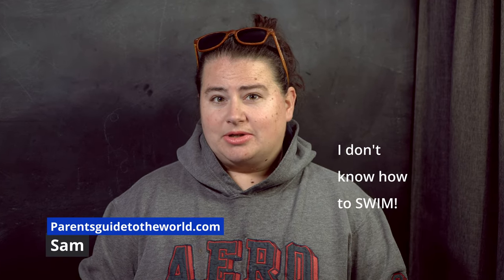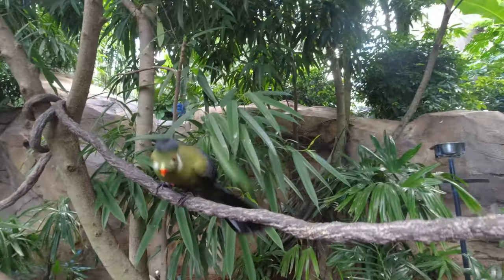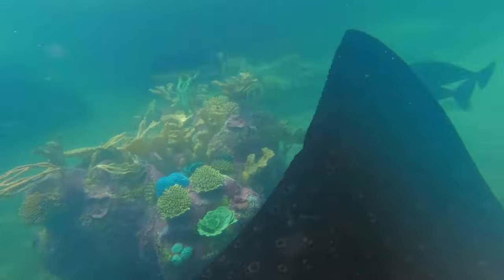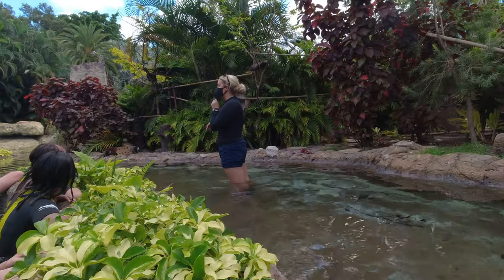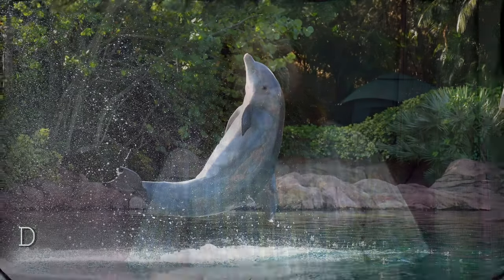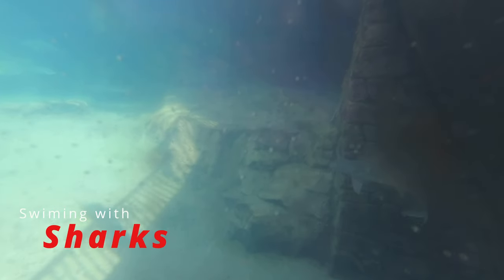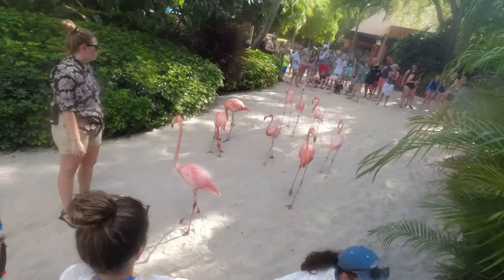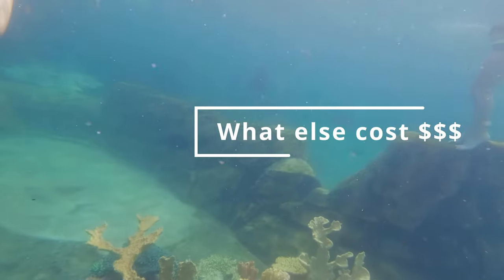What is the best theme park? Ultimate Guide.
00:00 - Intro
00:17:10 - What's included
00:32:17 - Wind Away River
01:05:03 - Explorers Aviary
01:40:13 - Serenity Bay
02:04:01 - Grand Reef
02:37:05 - Sharks
02:50:11 - Snack Shack
03:03:01- Fresh Water Oasis
03:35:11 - Marmoset Island
04:02:03 -  Food Drinks and Dietary Restrictions
04:51:13 - Part 2 Extras and Excursions
05:01:18 - Dolphin Swim
06:14:02 - Shark Swim
06:47:17  - Sea Adventure
07:09:09 - Trainer for a day
07:38:09 - Flamingle
08:26:02 - Feeding Rays
08:46:11 - Extras Other Costs
09:22:09 - Sunscreen Warning!
09:49:15 - Conclusion

Enter Discovery Cove. this beautiful and exotic park (more like a retreat) is not only
affordable but right in the beautiful backyard of Orlando. With its tropical foliage, exotic
birds, and dolphin lagoons this park is exactly what your family needs. Better yet, it is
also friendly for all ages and the activities offered to satisfy many people's bucket lists. The
best part about this particular park is it is all-inclusive so no more having to pack
extensive beach bags full of snacks, drinks, and sunscreen for your family.
We decided to make Discovery Cove the center of our vacation as it offered something
that was on everyone on our family's bucket list, swimming with dolphins! While you can
swim with dolphins at locations all over the world, Discovery Cove offers this experience
in a safe and fun environment at a reasonable price. As if swimming with a dolphin
wasn’t enough, Discovery Cove also is an all-inclusive park making your visit so easy
and ensuring no one in your party gets bored.
Location

Discovery Cove is located at 6000 Discovery Cove Way, Orlando, Florida.
What’s Included?
Discovery Cove has so much to offer with just the regular purchase of admission for a
family that is not only on a budget but still wants to have an incredible experience. All of
the following items are included at no additional cost to you!

Our Etsy Store

We are just getting started with our youtube and website.